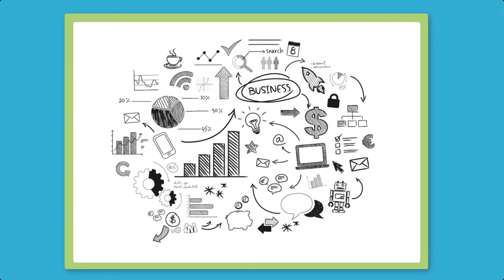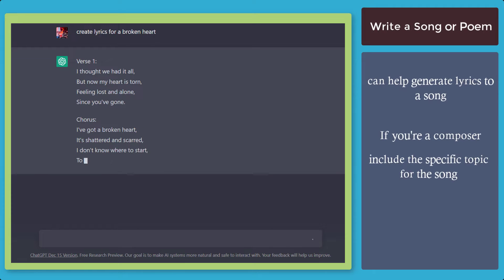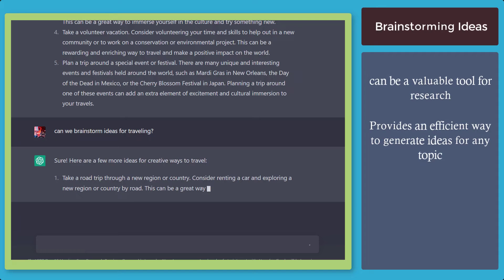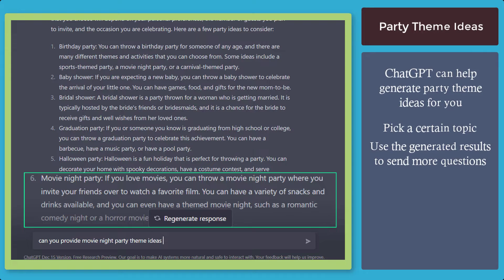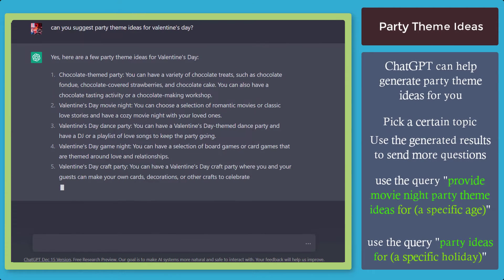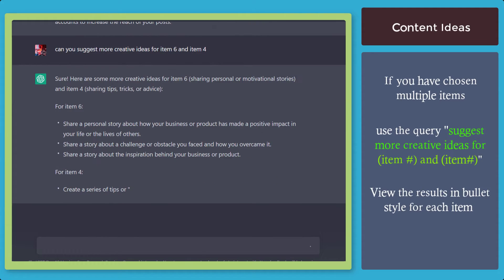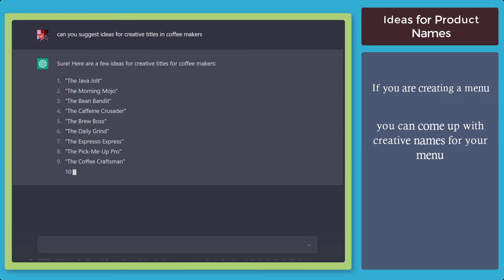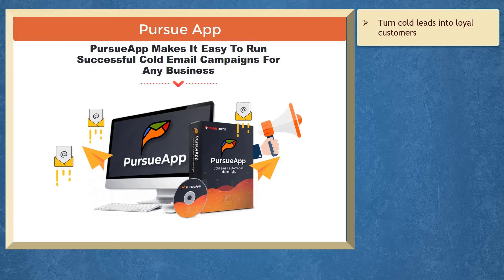How To Use ChatGPT To Generate Creative Ideas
Over the last few years, artificial intelligence products have seen a meteoric rise.

It has been a while since we've been wowed by AI writing tools, AI text-to-image generators, and even AI self-portraits. ChatGPT, an AI chatbot that is sweeping the internet, gives us a glimpse into the potential of AI.

It is OpenAI's latest dialogue-based AI chatbot capable of understanding and responding in natural language. Recently, it has taken the internet by storm.

Among ChatGPT's impressive features, we find it really good at generating creative and detailed text descriptions, which is something we are looking for when writing art prompts.

So, if you want to generate creative ideas for your articles through ChatGPT, then this video is for you. Keep watching.